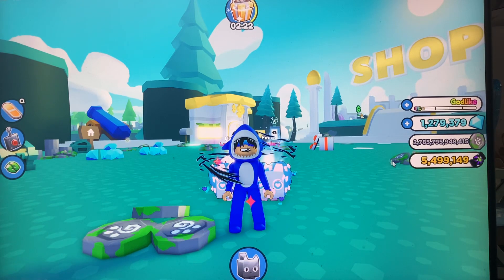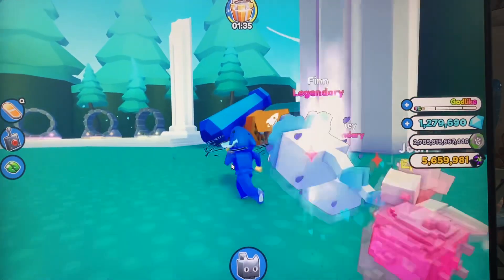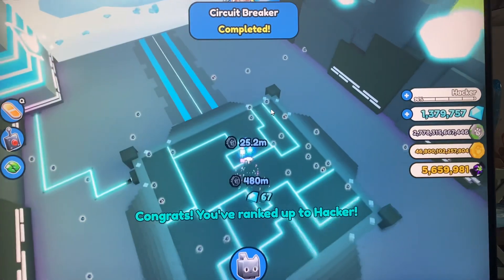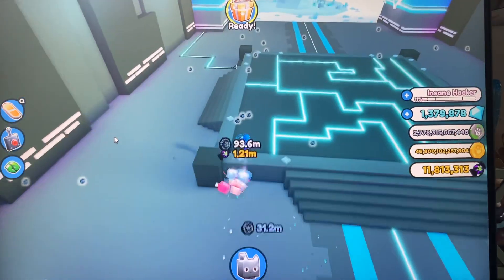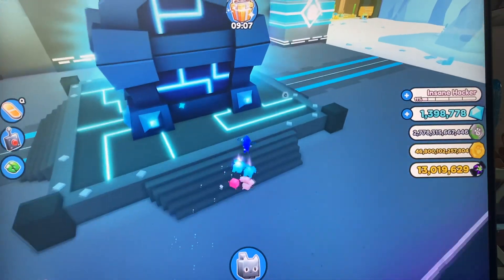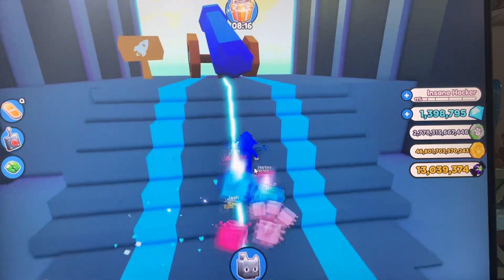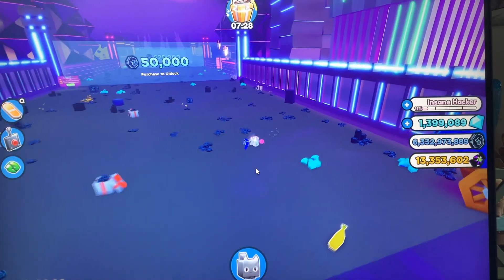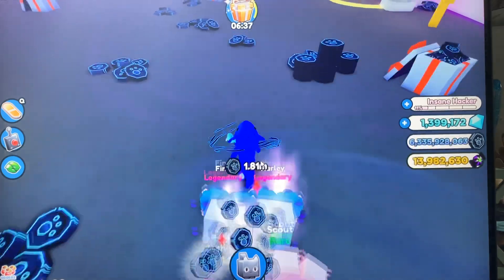Unlocking Tech world in Pet simulator X on Roblox